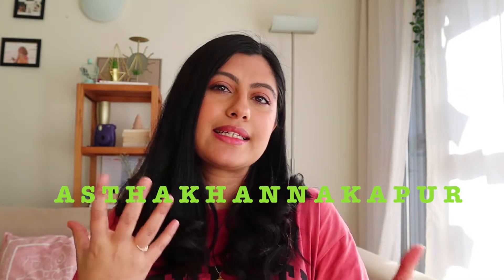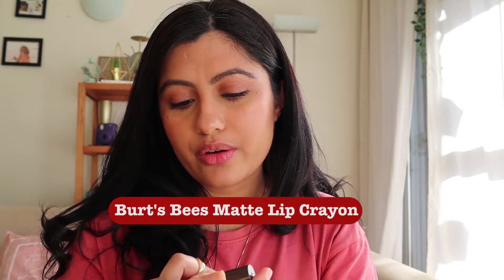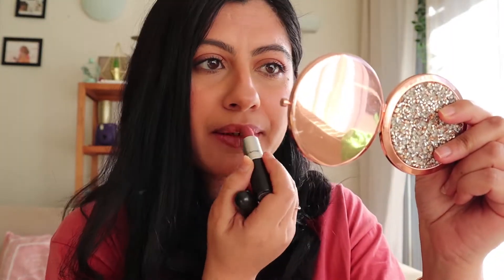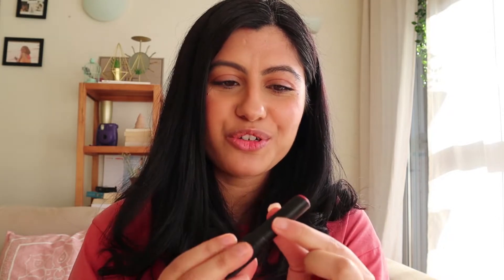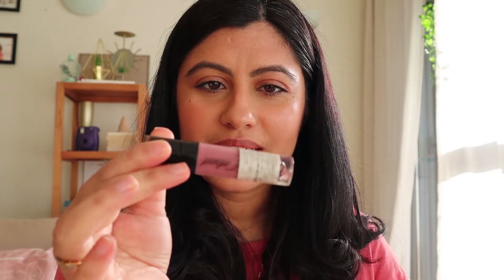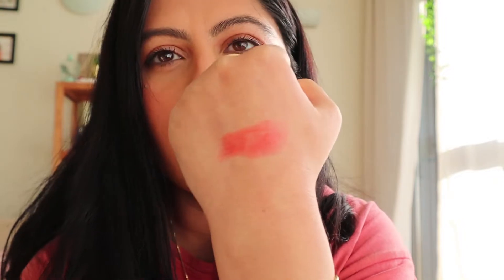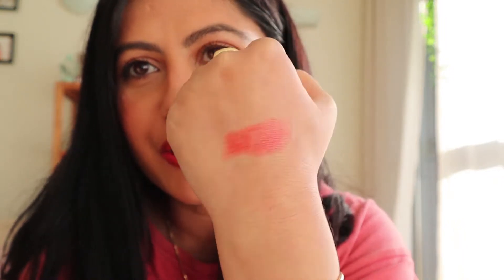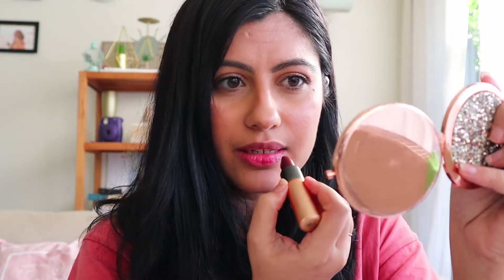Lipstick Collection and Declutter 2020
Hi,

In this video I WILL share my Lipstick collection (TRY ON). I will be decluttering few of my lipsticks. It's a huge lipstick collection organising and decluttering video.
Its good to declutter your make-up every once in a while.

PRODUCTS SHOWN :
1. DIOR STELLAR LIP SHINE(PINK METEOR)

2. BURT'S BEES MATTE LIPSTICK

6. KIKO MILANO POWDER POWER MATTE:

7. NYX SOFT MATTE LIP CREAM
8. CATRICE PLUMPING GEL LIPSTICK
9. YVES ROCHER LIP GLOSS
10. FENTY BEAUTY GLOSS BOMB
12. NYKAA PAINTSTIX PEACHES N CREAM
EQUIPMENT USED:
CAMERA: CANON EOS M50
                   NIKON D3200 (50mm prime lens)
SOFTWARE TO EDIT:
ADOBE PREMIERE PRO CC 2017
STAY IN AND STAY SAFE YOU ALL!